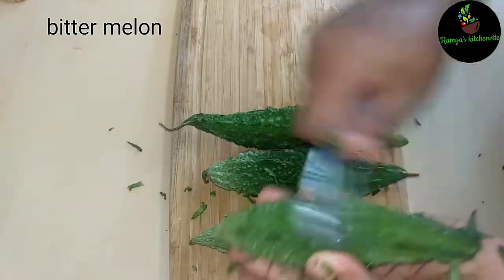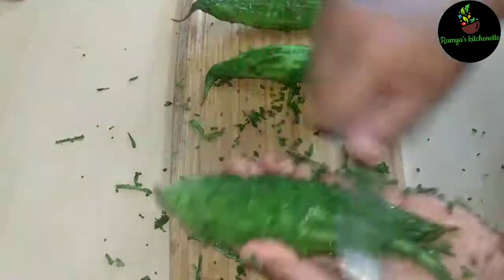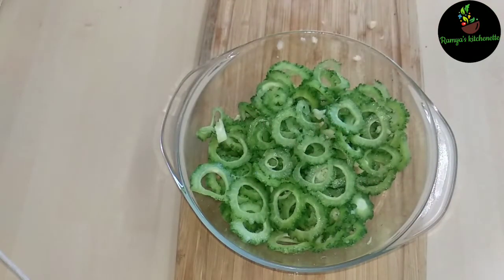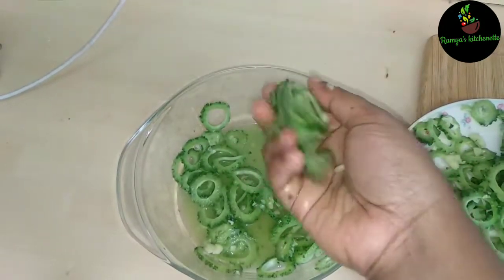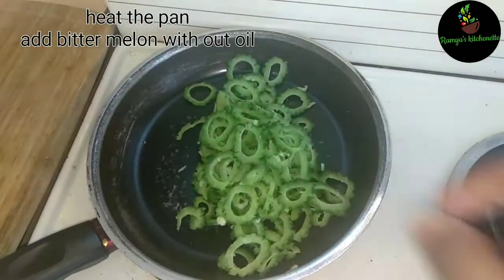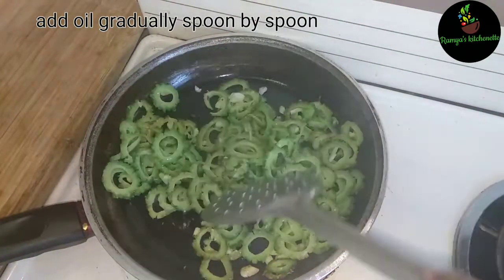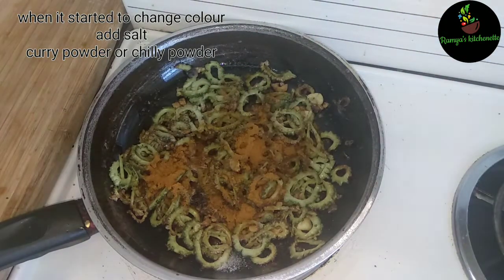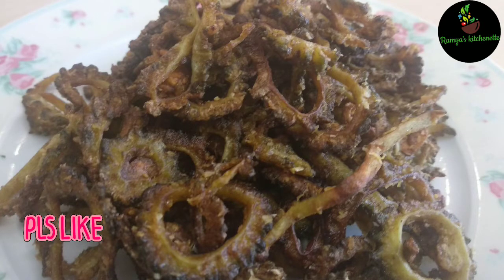பாகற்காய் வறுவல் Bitter melon fry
Crispy bitter melon fry